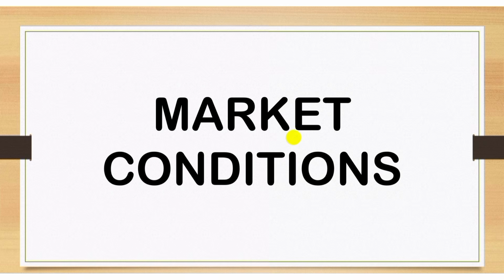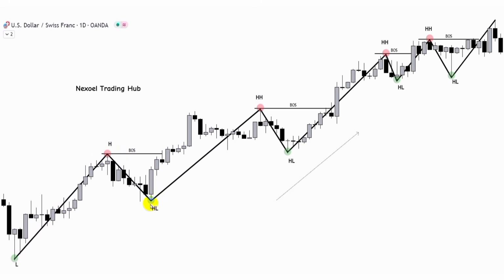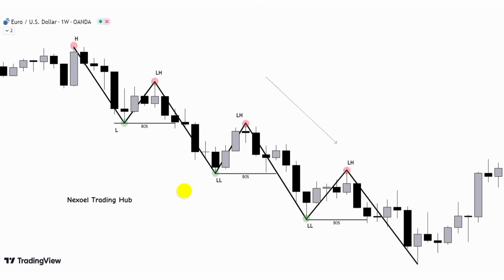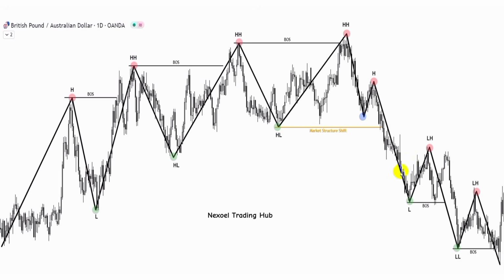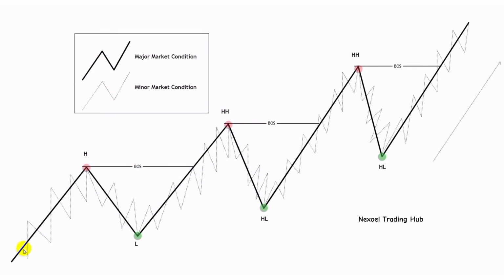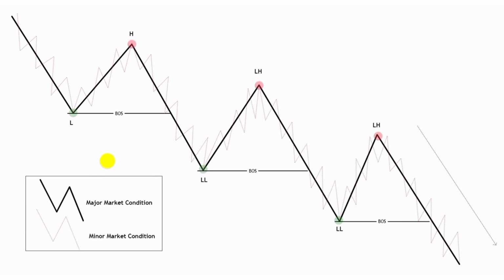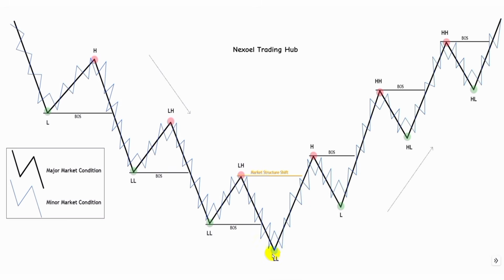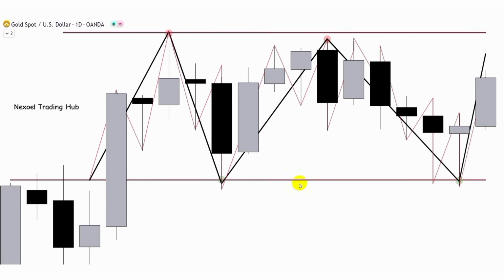Understanding KEY LOGICS in MARKET STRUCTURE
Understanding market structure is one of the most important skills every trader must develop. In this video, we break down how the market truly moves by identifying internal and external liquidity, minor and major market structures, and how impulse and pullback movements shape price action.

You will learn how to read the market beyond indicators and start seeing the logic behind price movements. We explain how major structures represent the overall direction of the market, while minor structures form the internal movements that create opportunities for entries and confirmations.

We also dive into impulse moves, which show strong directional momentum, and pullbacks, where price retraces to rebalance before continuing its move. Understanding this rhythm helps traders avoid chasing the market and instead position themselves strategically.

Another key concept covered is liquidity. The market constantly seeks liquidity — both internal liquidity within the current structure and external liquidity resting above or below major highs and lows. Recognizing where liquidity sits allows traders to anticipate potential price targets and reversals.

By the end of this video, you will have a clearer framework for analyzing charts, understanding market intent, and improving your overall trading decisions.

This lesson is designed for traders who want to move beyond random entries and start trading with structure, logic, and precision.